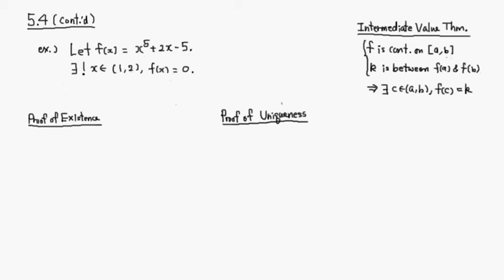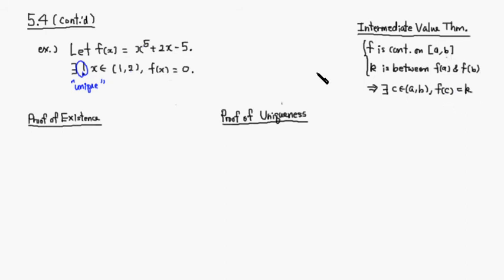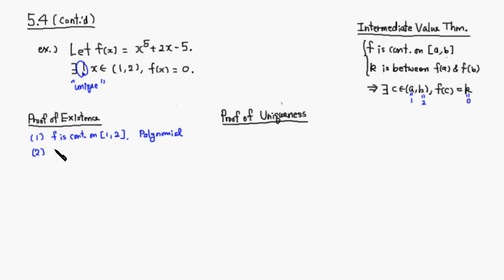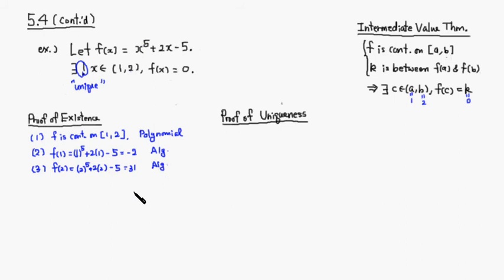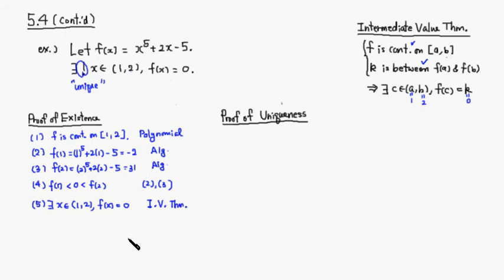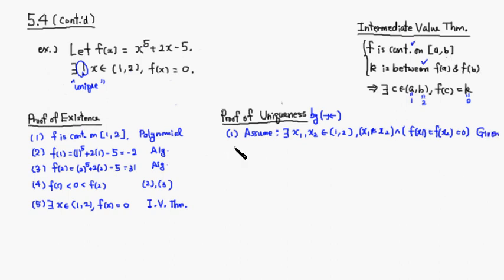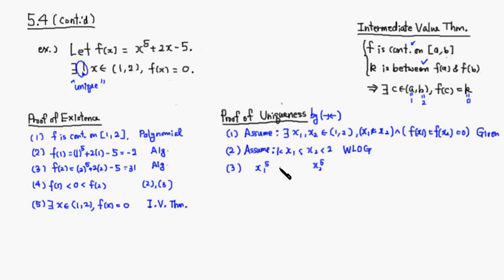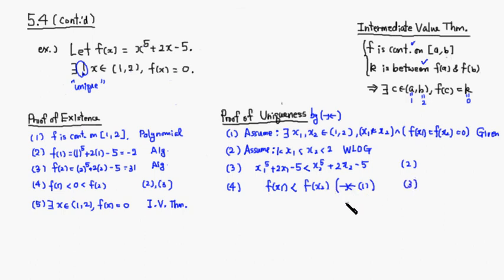MTH500 5 4 Ex